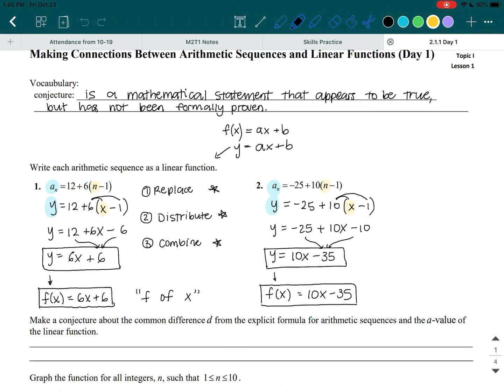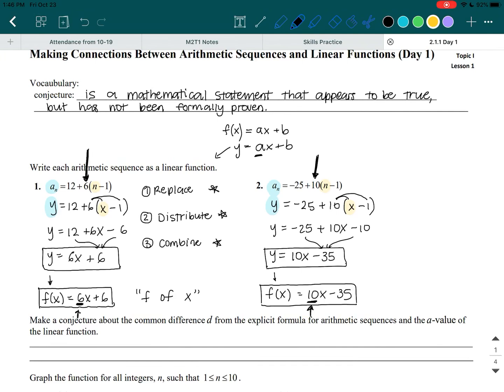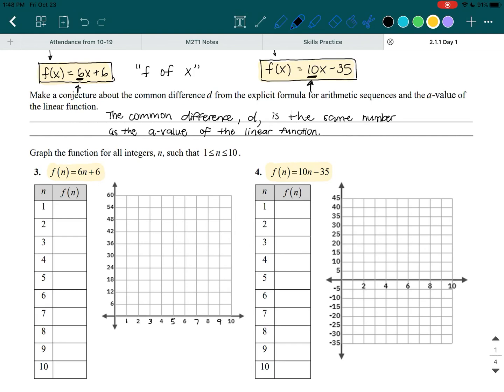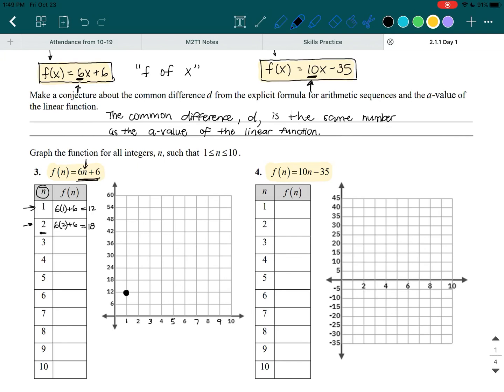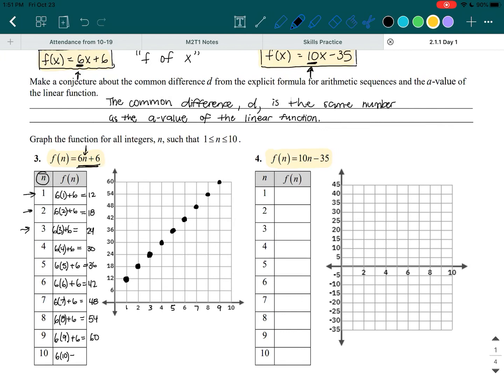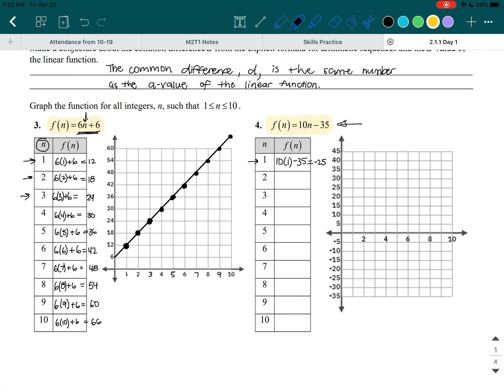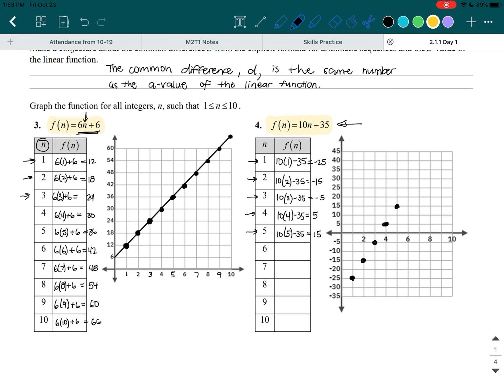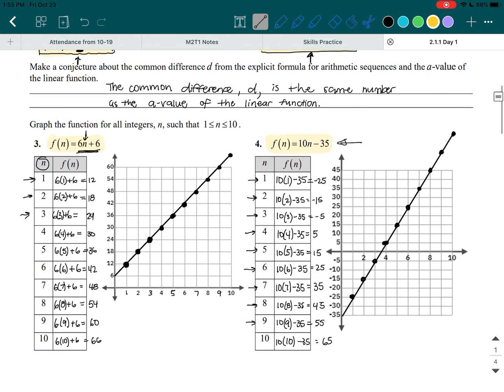2.1.1b Graphing Linear Functions